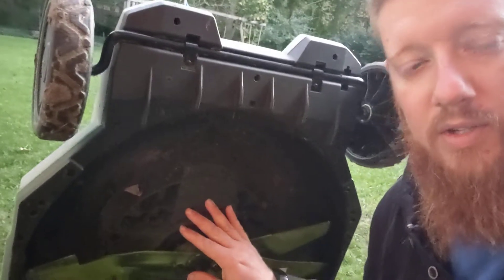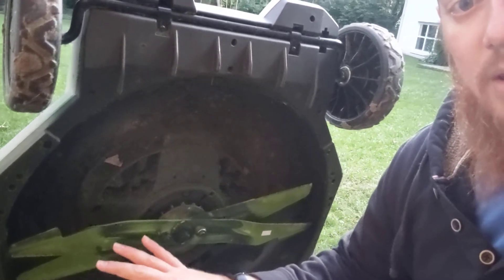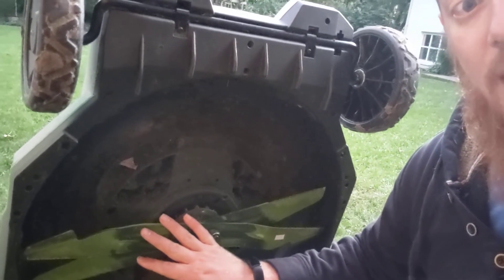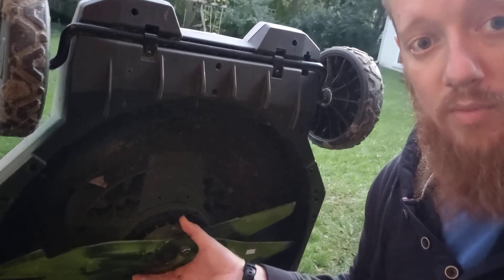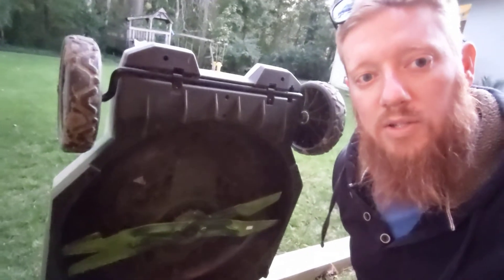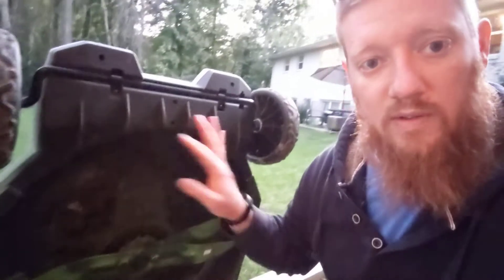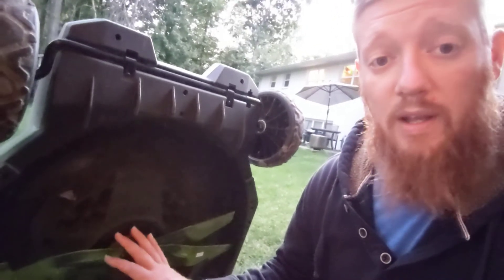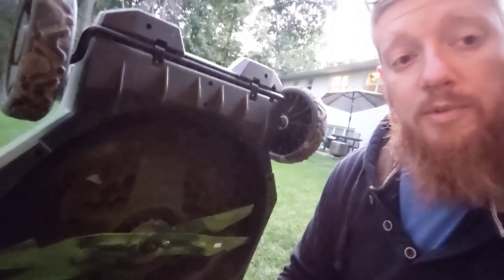Ego 56v Select Cut Lawnmower (LM2130SP) Review 6 - Blade Tip Speed Analysis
I was really curious what the blade tip speed is for the LM2130. I've noticed it increase speed significantly when going through thick grass and the cut was actually better there than during normal operation.

For reference on a robust conversation of blade tip speed check out this discussion

It seems like there is an ANSI standard that limits this to 19,000 Feet per Minute now. It also appears this used to be 21,000 and many Exmark mowers run at this speed.

Here is a very fascinating discussion of the other factors of a good cut.

My sense is that bumping the speed of the blade a bit (maybe 10%) would significantly help the cut. I really wish Ego had this option and I'd love to tinker with the motor controller to kick up the speed, but I have no idea how to do that. Please comment if you'd like to collaborate on it.